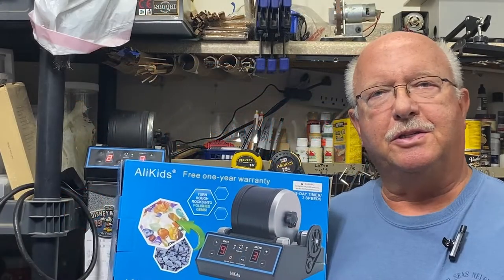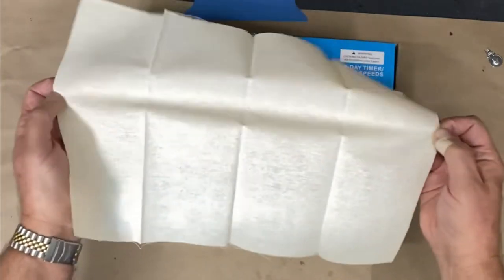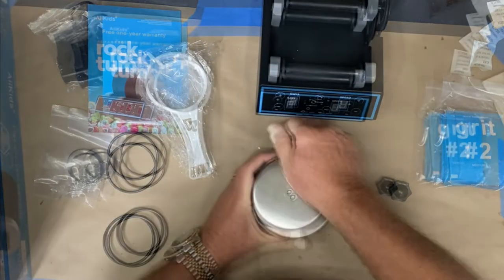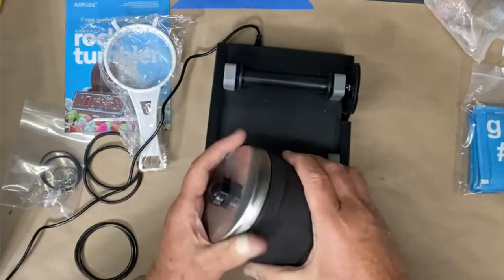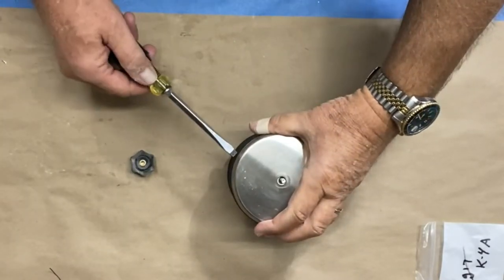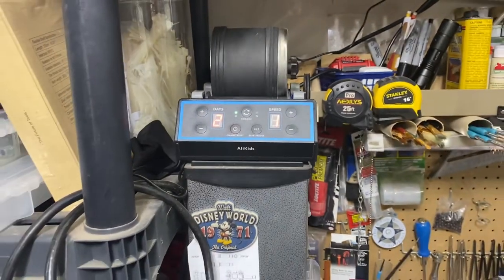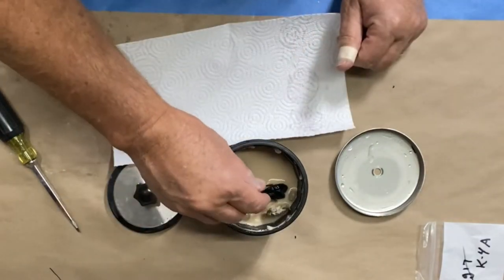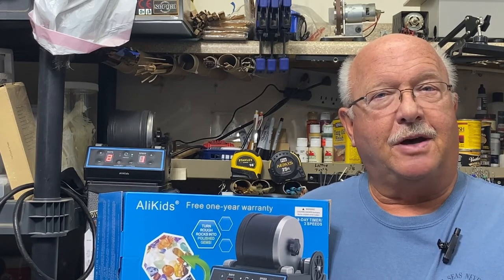Rock Tumbler AliKids Advanced Rock Tumbler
Rock Tumbler Review